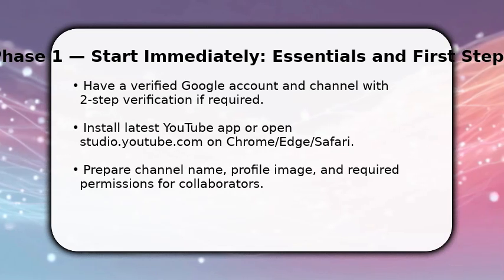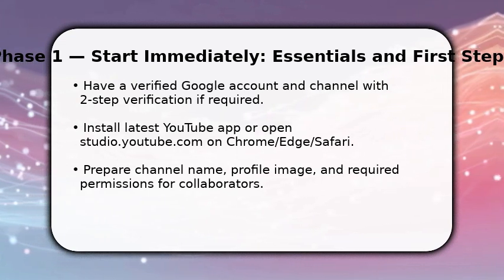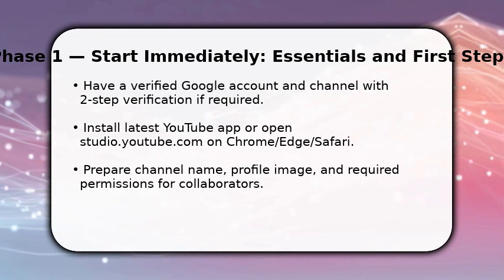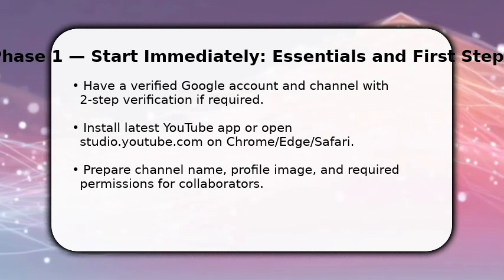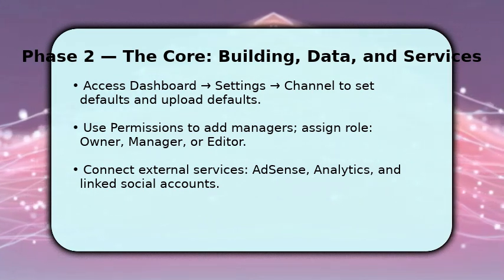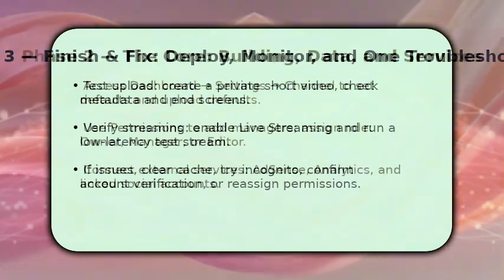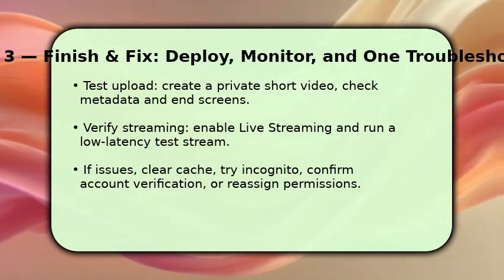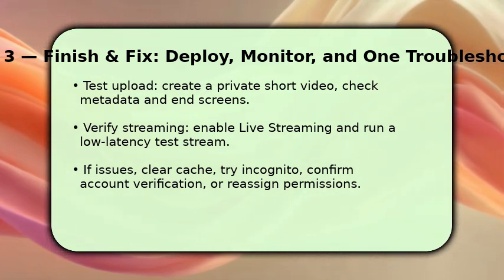How to Connect Youtube Studio - Full Guide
How to Connect Youtube Studio - Full Guide | 🔒 Surfshark VPN Deal — Stay private and secure. $1.99/mo + 3 Months Free ▸

Discover the step-by-step process of connecting your YouTube Studio for enhanced video management and analytics. This comprehensive guide covers essential tips, from setting up a streamlined workspace to integrating third-party tools.

YouTube Studio, connecting Your Channel, video editing on YouTube, analytics in YouTube studio, integrate with other apps